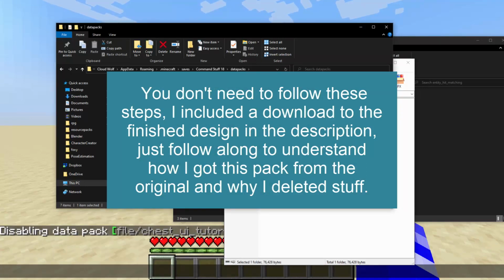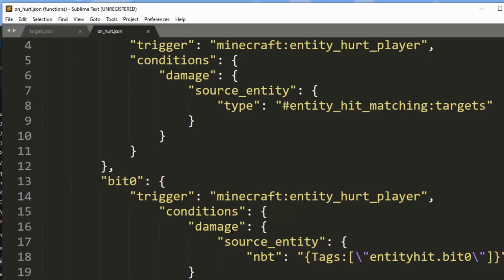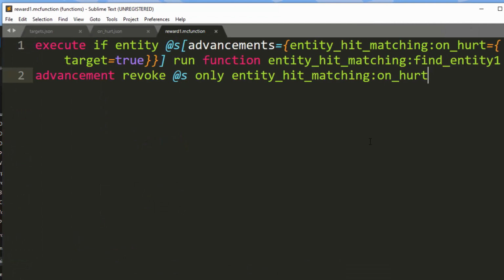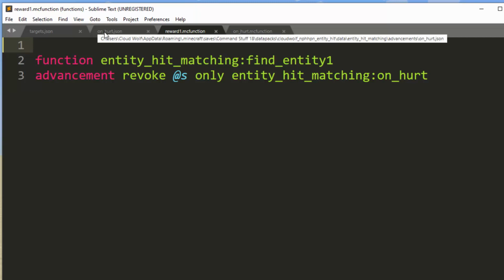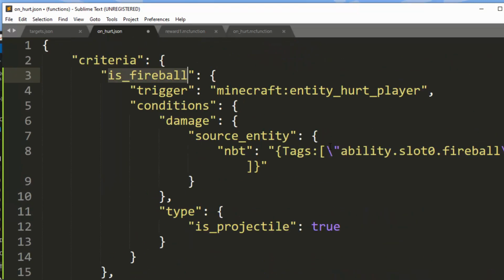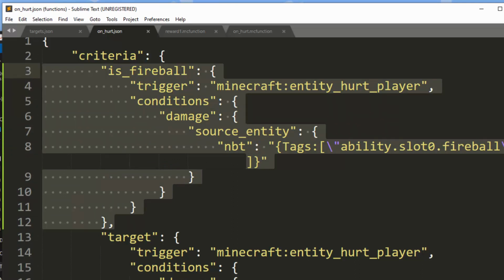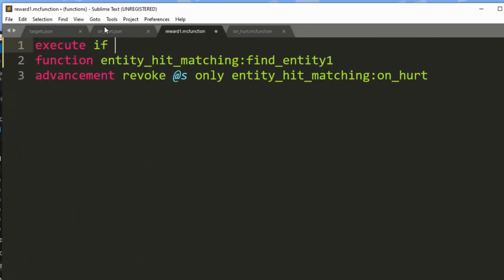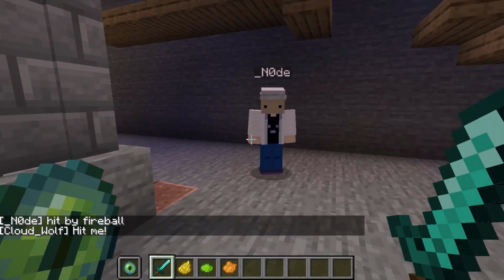Detect Damage Sources For PVP in Minecraft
An intermediate tutorial on how to detect specific damage source types and criteria for pvp games.